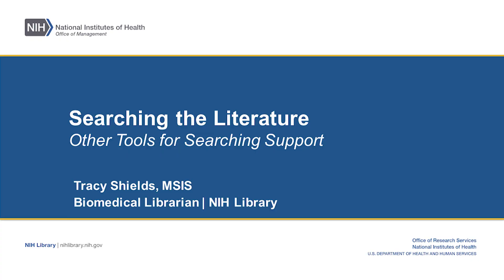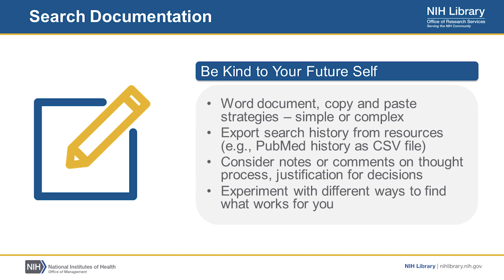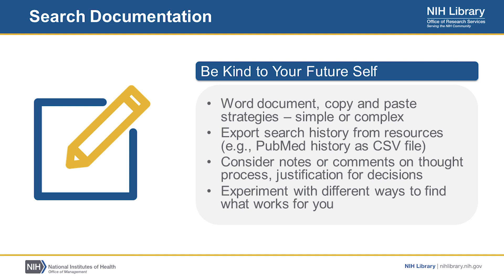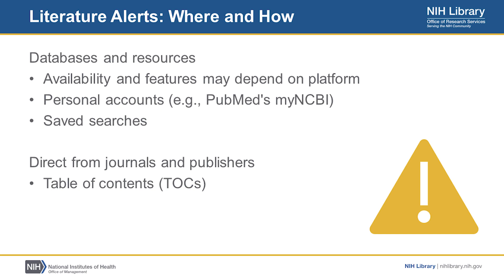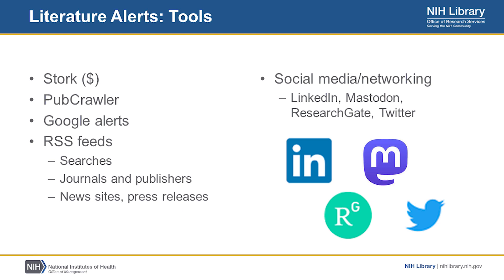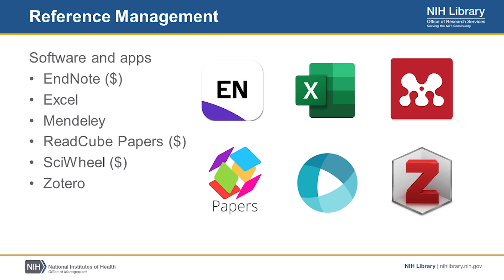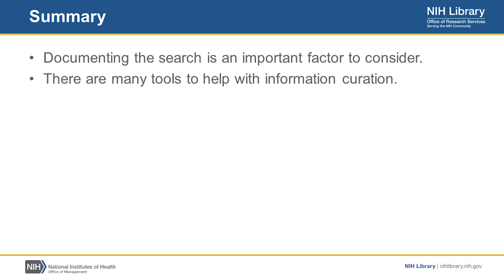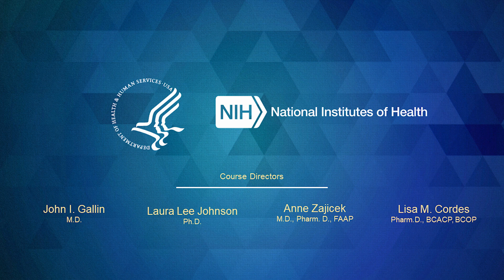Information Resources for Clinical Research, 5 of 5